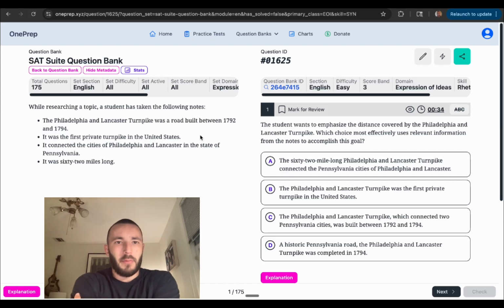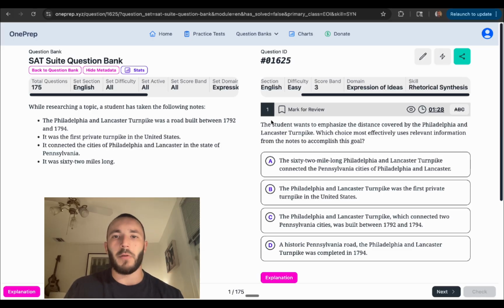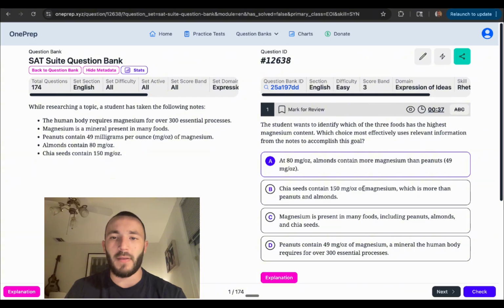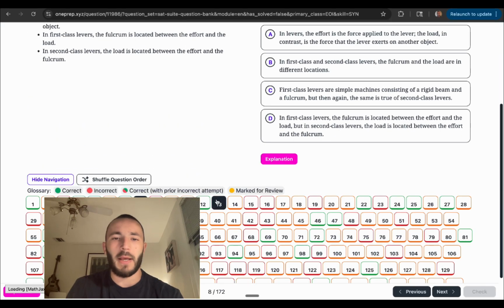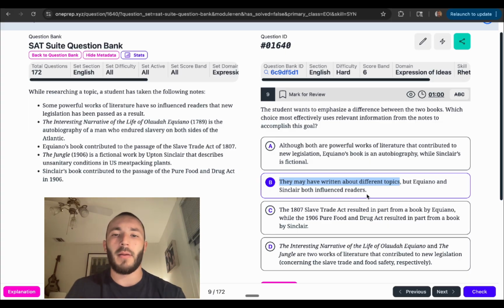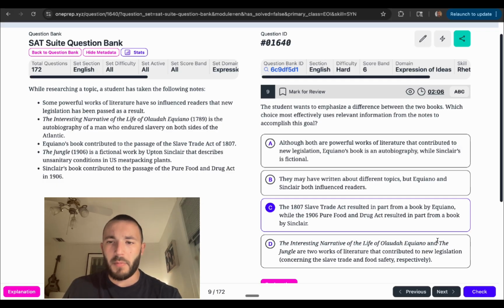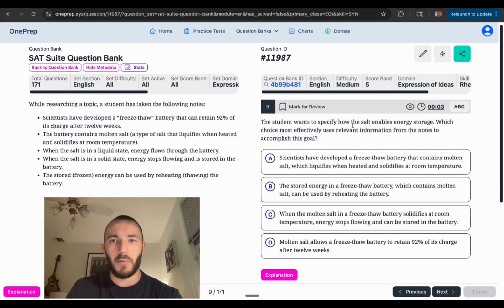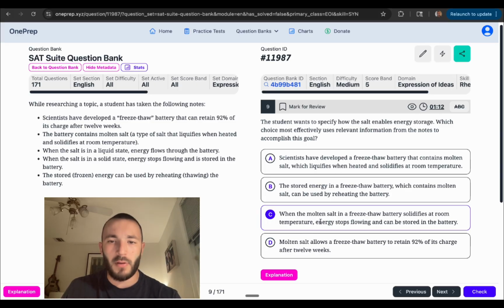SAT Reading Explained: Bullet Points - Tutor Demo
These problems usually appear toward the end of the reading sections, but don't let that fool you into thinking they're hard. They are probably the most hackable problems on the SAT.